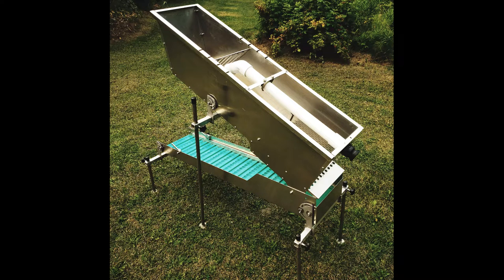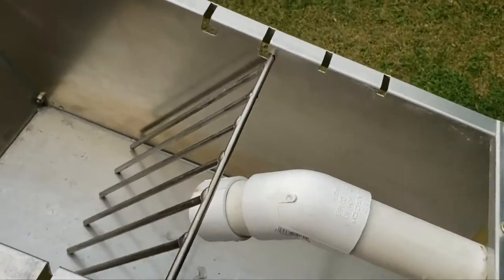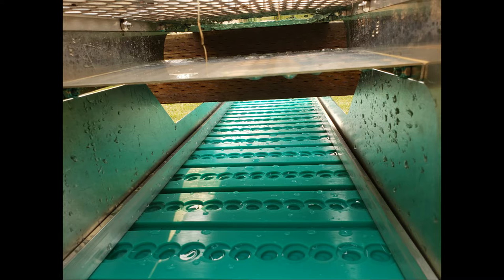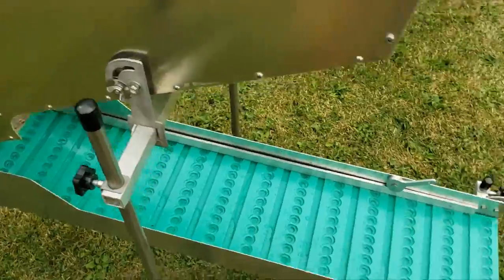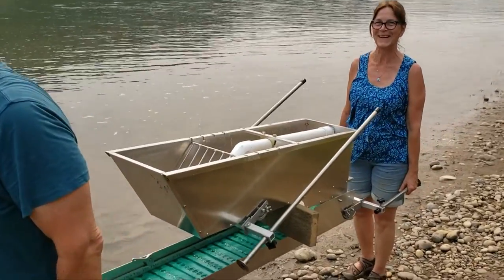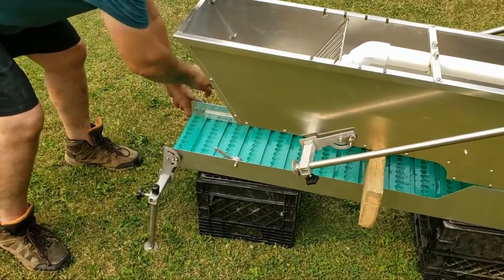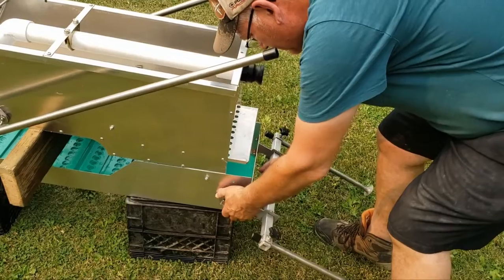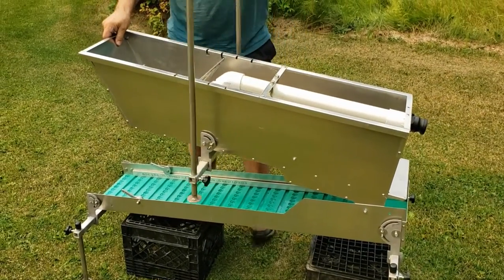New Innovative VDR Highbanker by Infinity Prospecting and Devin Gold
Infinity Prospecting show off their new VDR highbanker prototype, The Answer. Loaded with uncommon quality of life features like easy to use carrying handles and a talon wash assist for clay rich materials, it is a very efficient tool for production tests both large and small.

Features:
Super strong stainless steel 36 x 10 inch hopper with deflectors ensure material flows down the centre of the mats.
Gold talon wash assist for clay and extra stubborn dirty rocks
Teardrop grizzly drop plate.
Four foot Devin Gold VDR (vortex drop riffle) mat with a 6 inch indicator V mat for ultra high recovery of very small mesh flour gold.
Fully adjustable aluminum legs with unique locking mechanisms allow easy adjustment and can adapt to any surface. No wrench or tools are required for a tight lock.
Special brackets secure the mat in place and direct water for optimal flow.
The front and back legs rotate and become handles allowing the highbanker to be easily carried into position and to and from a site.
All pieces of the highbanker are easily replaceable and fitted together with stainless steel machine screws. There are no rivets or welds, ensuring a strong, solid design.

Interested in being a part of history? High gold prices and new technology spell fresh opportunities for those interested in a growing world wide gold rush! Want to catch nearly impossible to capture flour gold as if by magic? for Devin Gold VDR products to improve your fine gold take and reduce your cleanup times! Time is precious - save it now and earn more from your prospecting adventures! New Infinity Prospecting social media links with unique content!

Garrett Gold Pan Kits - pans, classifier, info books, snuffer, 2 vials, and magnifier!

Garrett Supersluice Gold Pan 15’’ (Most used gold pan)

Fisher Gold Bug Metal Detector with 6 1/2" Elliptical Search Coil

Garrett 1140900 Pro-Pointer AT Waterproof Pinpointing Metal Detector

Bilge Pump for recirculating sluice system
High Quality: Active Aqua Submersible Water Pump, 1110 GPH
Great value: Submersible bilge pump, 1100 GPH

1 ⅛ inch bilge pump hose kit for recirculating system

Variable DC speed controller for a cleanup sluice with bilge pump recirculating setup:

Honda Power Equipment WX15 Lightweight General Purpose 1.5" Water Pump with GX Series Commercial Grade Engine and Transport Handle

Honda - General Purpose 2-Inch Centrifugal Water Pump with GX12 118cc Series Commercial Grade Engine and 164 GPM Capacity - WB20XT4A

High Precision Digital Milligram Pocket Scale .001g sensitivity

Garmin inReach Mini GPS Satellite Communicator with accessory bundle

Bear Spray (Common sense for hikers and prospectors!)

Jeweler’s loupe
JARLINK 2 Pack 30X 60X Illuminated Jewelers Eye Loupe Magnifier

Like the outdoors and want to learn more about the fascinating and potentially lucrative hobby of prospecting? Be sure to check out great prospecting channels like: Dan Hurd Prospecting Flour Gold Wizards 911 Prospecting Klesh Guitars Vo-Gus Prospecting